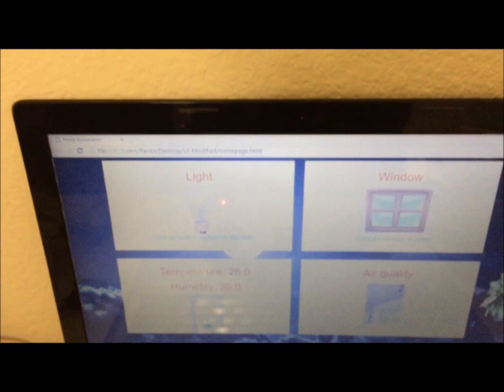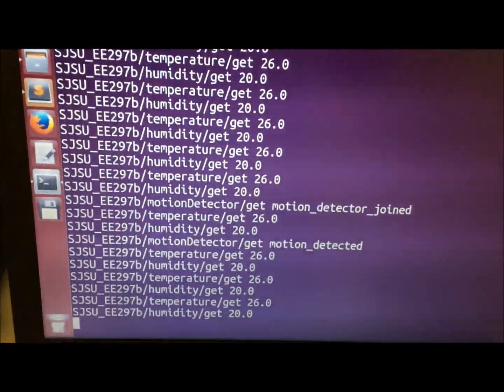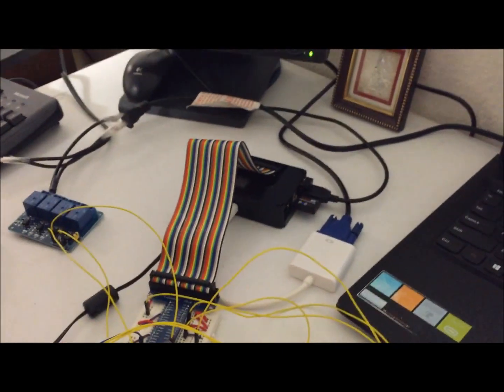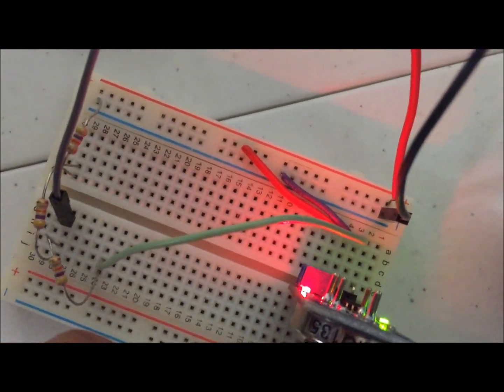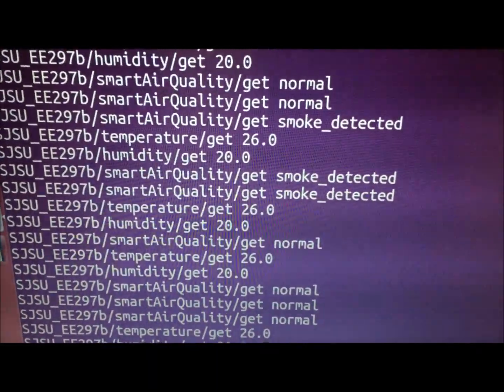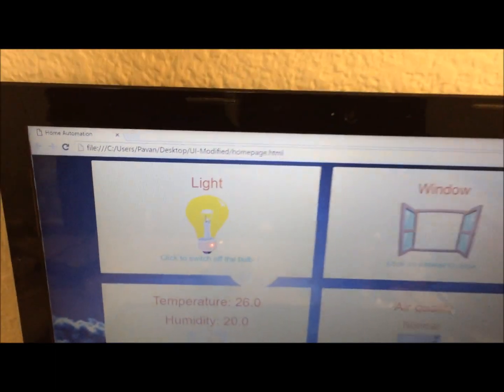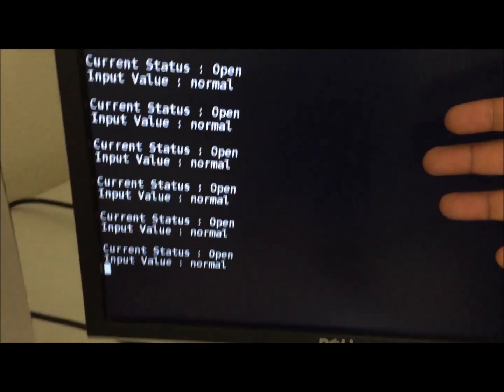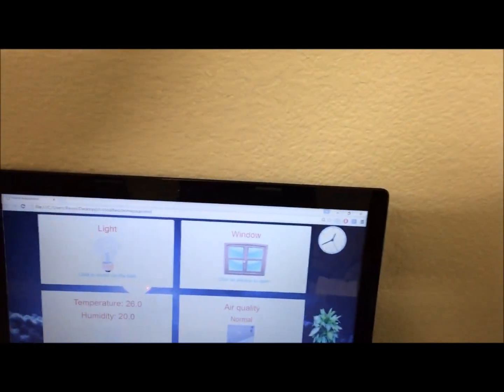IoT Independent Functionalities.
Demo 2.0 of IoT Independent Functionalities.
This Video contains the following sections:
a. Overview of The IoT system deployed.
b. Independent functionalities of the following systems:
1. IoT Light Detector.
2. IoT Motion sensor.
3. IoT Air Quality System
4. Smart Light System.
5. Smart Window System.
6. IoT temperature and humidity sensor.